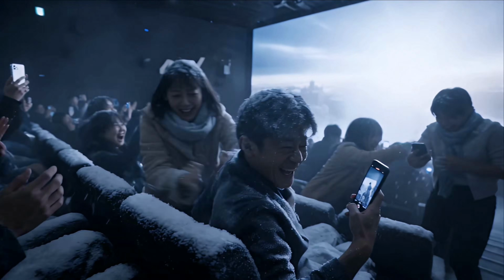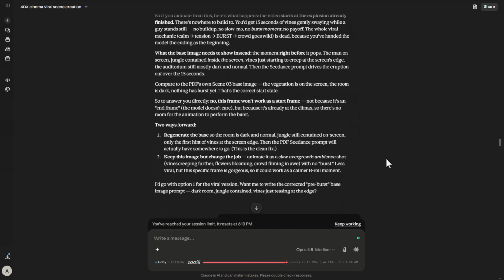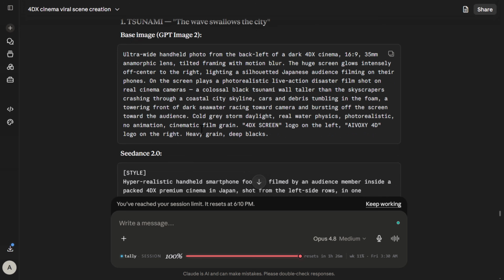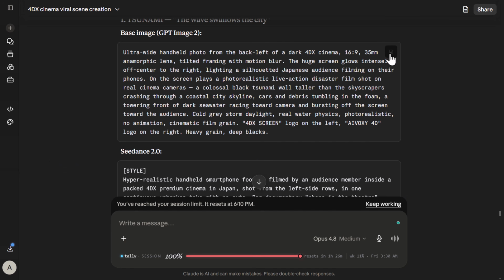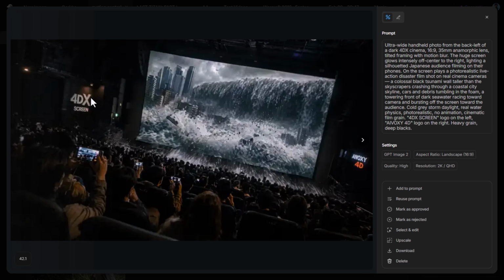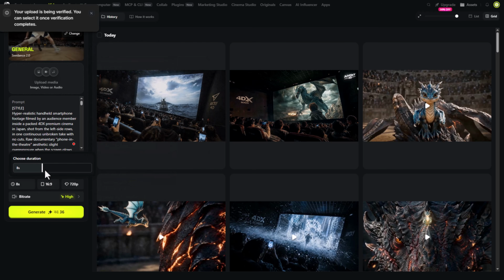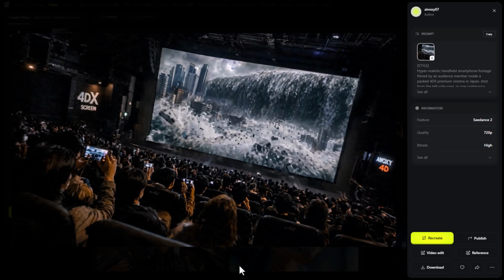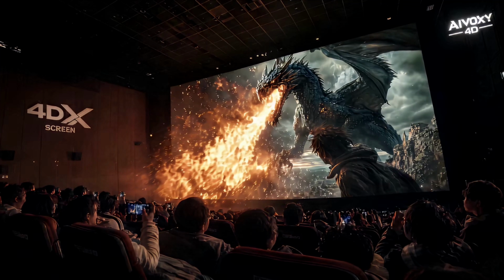How To Make Viral 4DX AI Videos (Seedance 2.0)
Ever wondered how those viral AI 4DX cinema videos are made? In this video, I'll show you my complete workflow for creating realistic AI cinema videos using Claude AI, GPT Image 2, and Seedance 2. No complicated prompt engineering or endless trial and error. I've already done that part for you.

I'll walk you through everything step by step, from generating the perfect image prompt to animating it into a realistic 4DX-style video that looks like it's bursting out of the cinema screen. You'll also get access to my FREE PDF with the master prompts, so you can create your own viral AI videos using any idea you have.

🔥 In this video you'll learn:
• How I generate viral AI video ideas with Claude AI
• How to create realistic images using GPT Image 2
• How to animate them with Seedance 2
• My complete AI workflow with FREE master prompts

If you're interested in AI filmmaking, AI video generation, GPT Image 2, Seedance 2, Claude AI, Higgsfield, InVideo, or creating viral AI content, this tutorial is for you.

I read every comment and I'm always looking for ideas to turn into future videos.